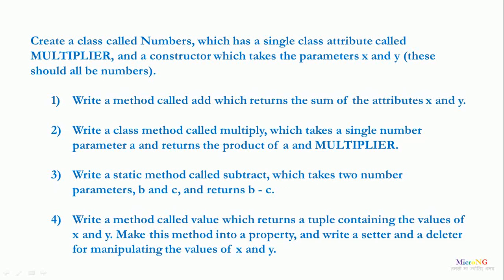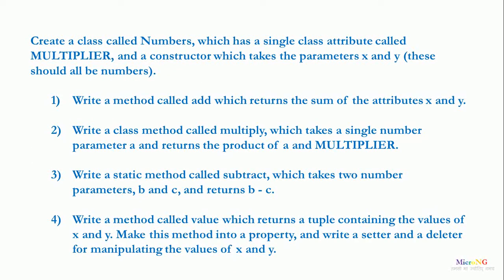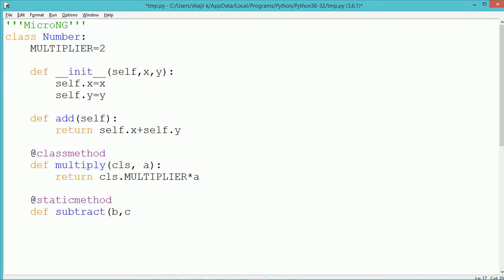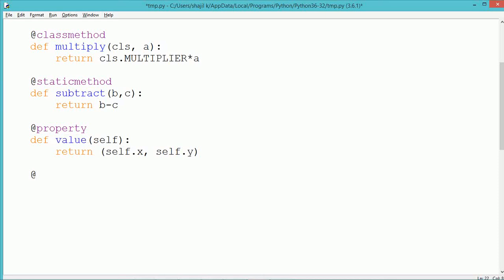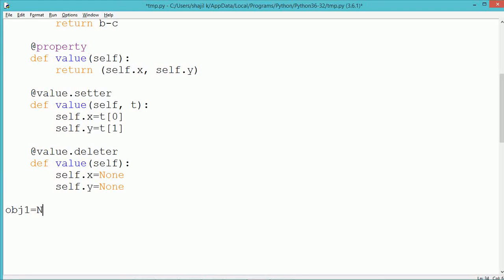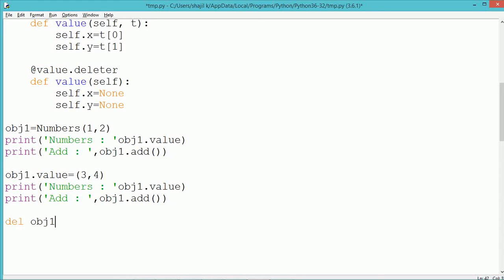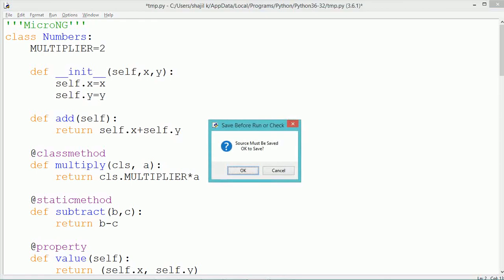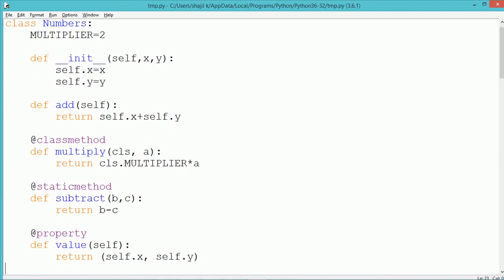Python Program - Type of Class Members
Create a class called Numbers, which has a single class attribute called MULTIPLIER, and a constructor which takes the parameters x and y (these should all be numbers).

i) Write a method called add which returns the sum of the attributes x and y.

ii) Write a class method called multiply, which takes a single number parameter a and returns the product of a and MULTIPLIER.

iii) Write a static method called subtract, which takes two number parameters, b and c, and returns b - c.

iv) Write a method called value which returns a tuple containing the values of x and y. Make this method into a property, and write a setter and a deleter for manipulating the values of x and y.